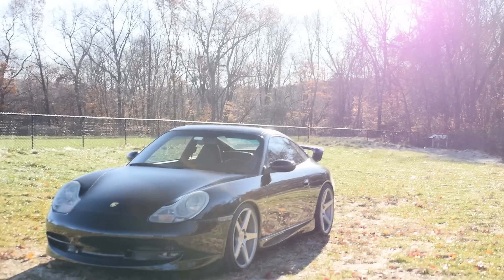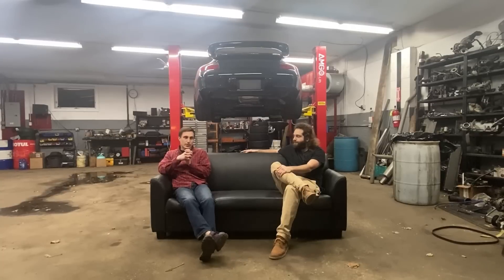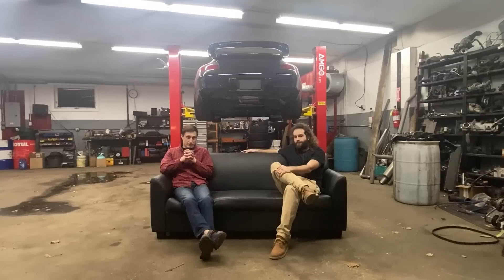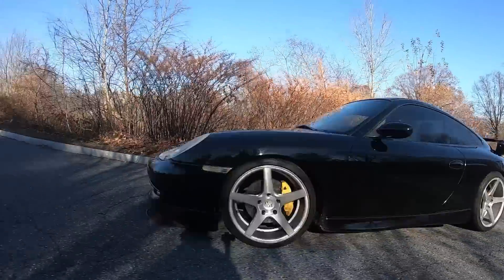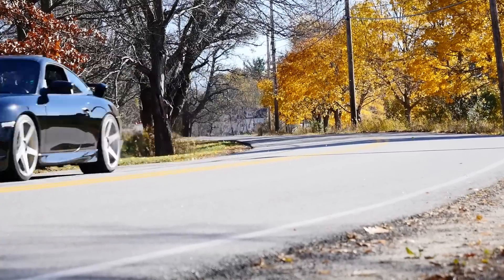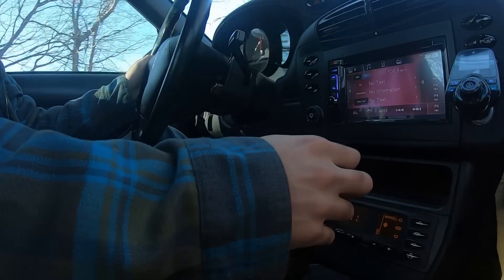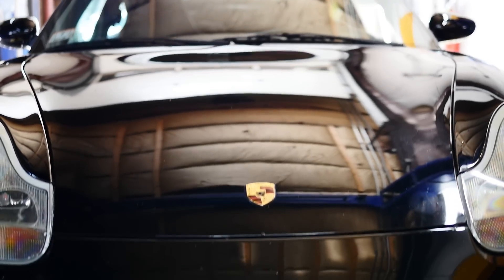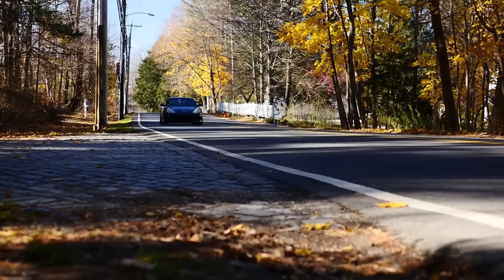Renn27 - Audi 2.7t swap for Porsche 911's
Introducing Renn27 and our first Audi 2.7t powered 996 911.

Our focus is Porsche motor integration and providing the definitive solution to the M96/M97 problem.

This aerokit c2 996 has been our development chassis for Renn27. We engineered several iterations of engine mounting solutions, and exhaust routing until we were confident it was something that could work for anyone. We spent hundreds of hours on our electrical design in order to fully run this car without cutting a single wire.
Here it is, fully sorted in its 6 cylinder turbo glory, ready for replication!